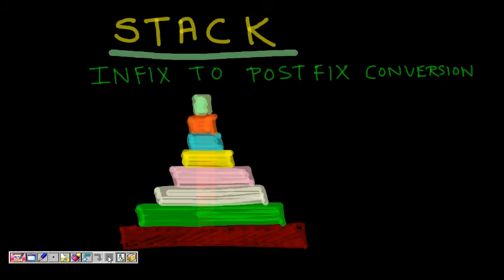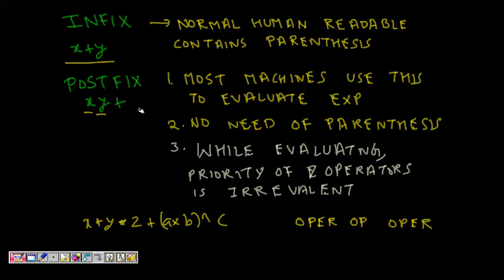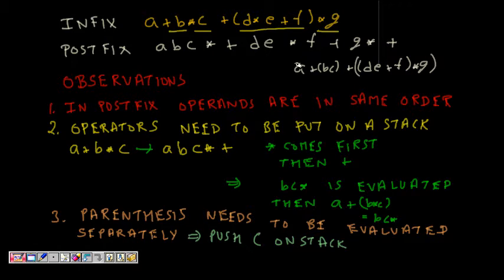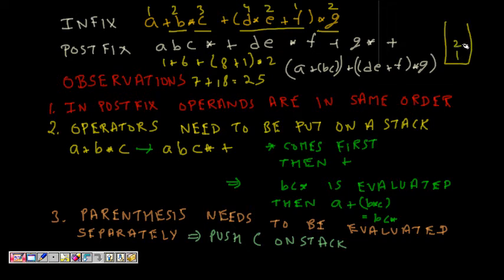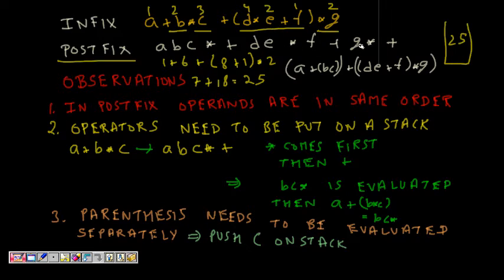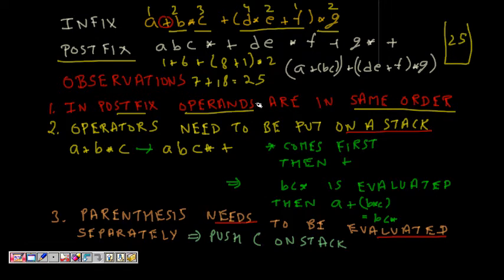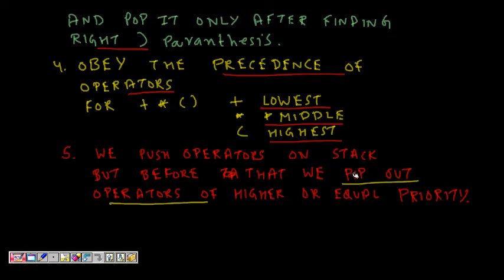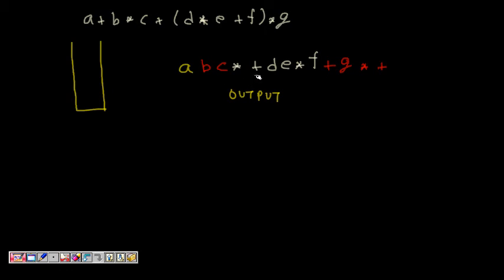Programming Interview: Infix to Postfix Conversion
How will you convert an infix expression to a postfix expression.